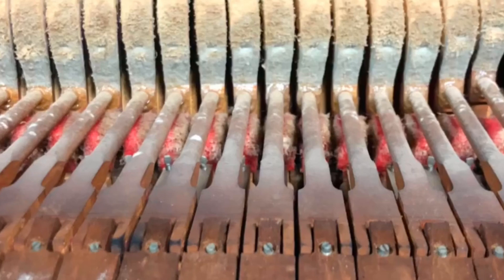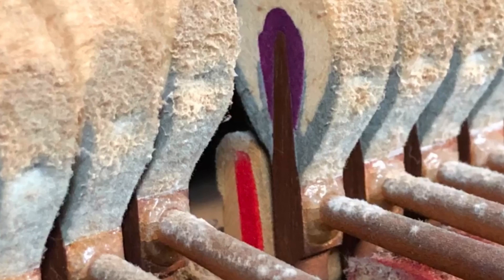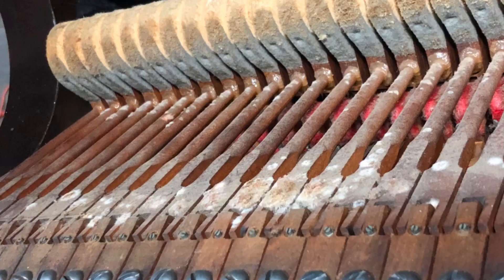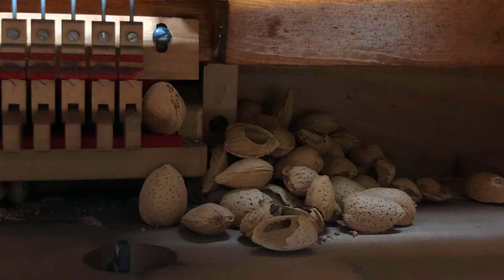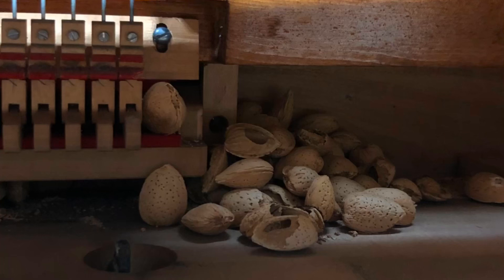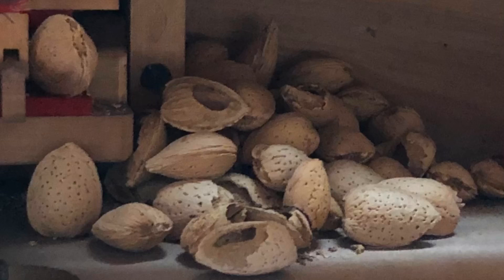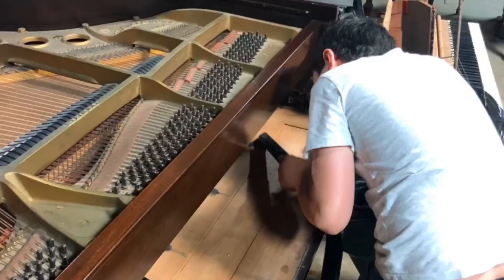Clean Piano - Healthy Music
Piano tuning is important periodic maintenance for every piano. But did you know that the piano mechanism makes its own fine organic dust and sometimes mold and should be cleaned out periodically to prevent allergies and sneezes. Strings must be conditioned, dust and mold removed from the mechanism and soundboard. mold pianocare @amadeusllc